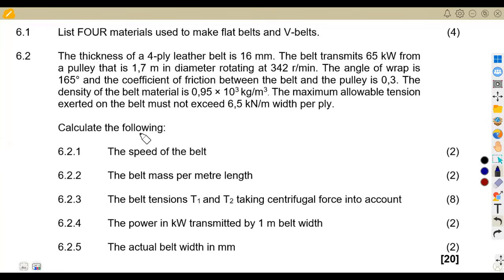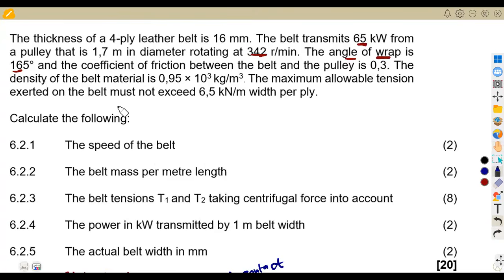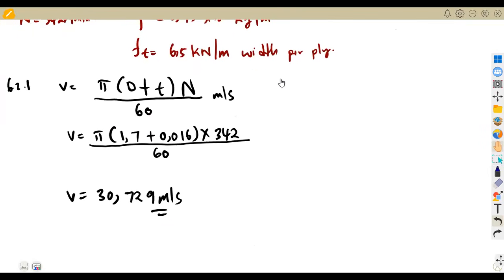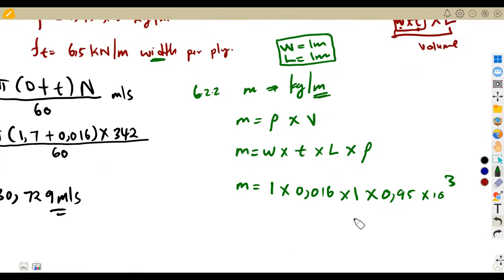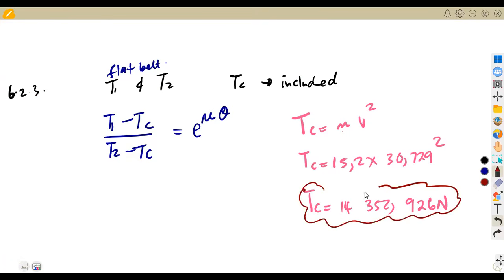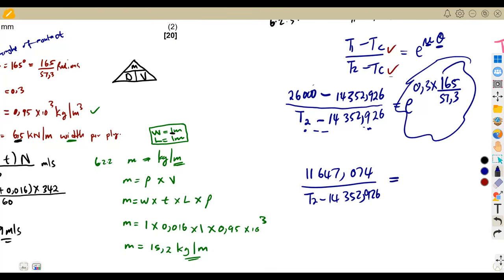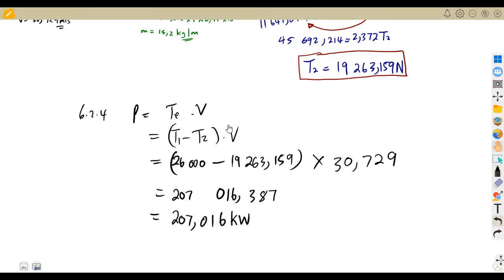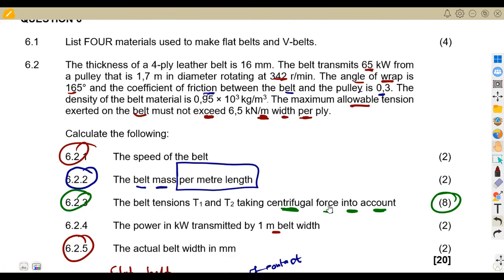Mechanotechnics N5 BELT DRIVES APRIL 2023